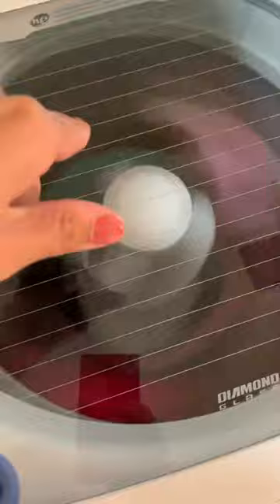Lg washer wt7005cw review!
Washer running and if it agitated well